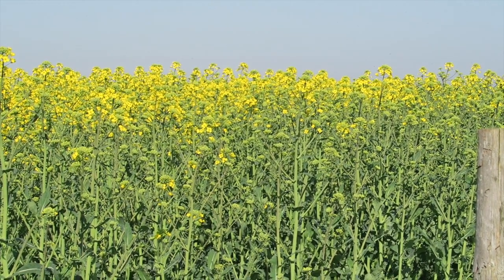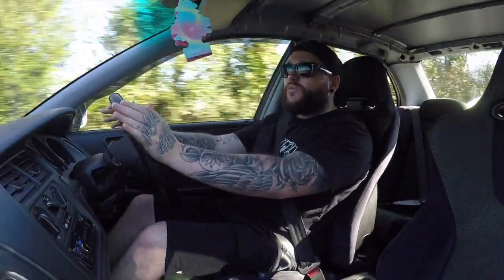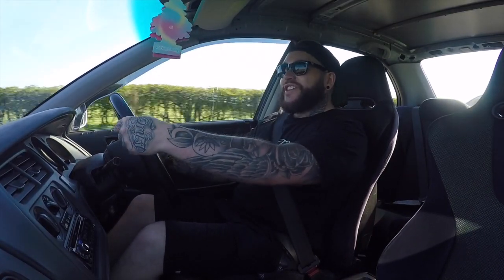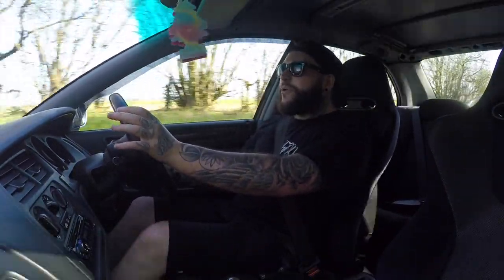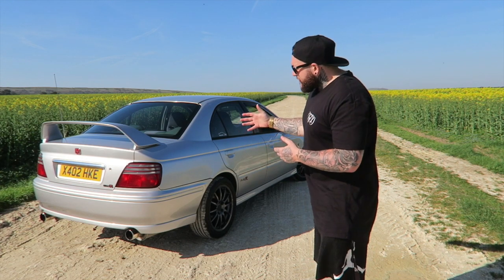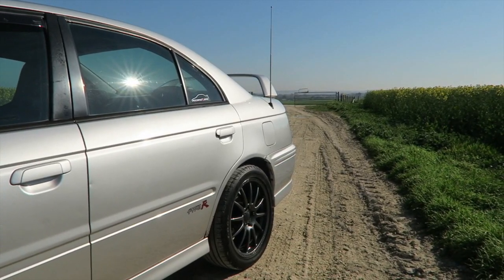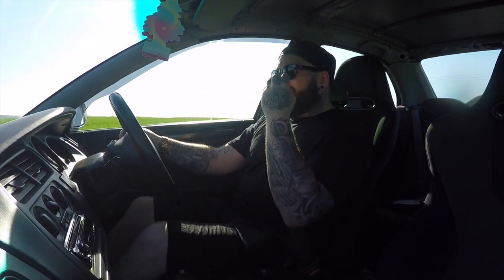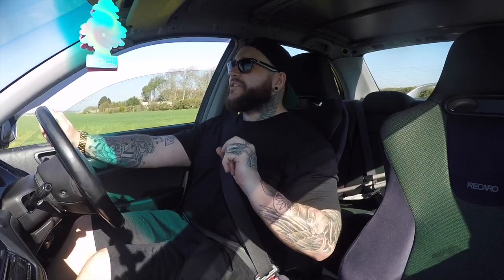The Most UNDERRATED HONDA In The World